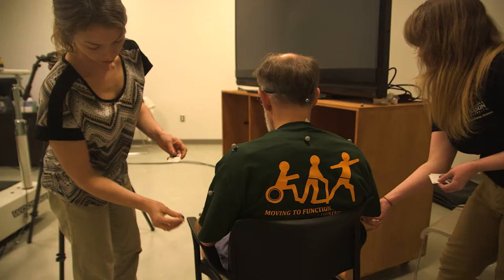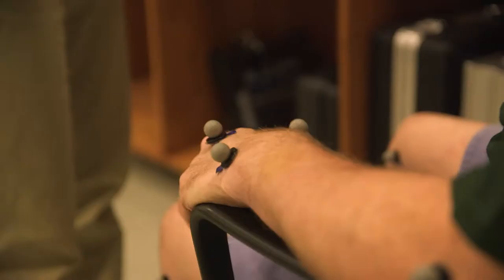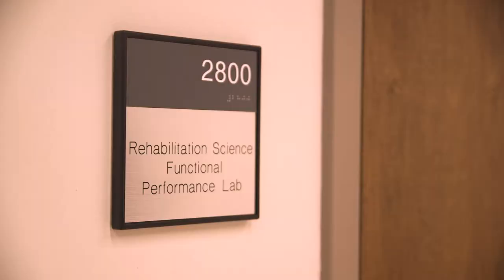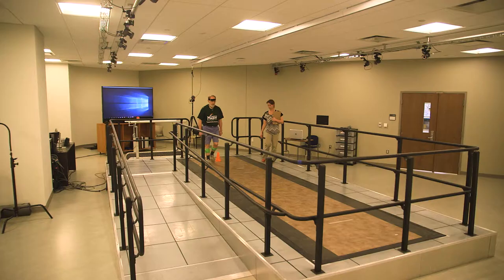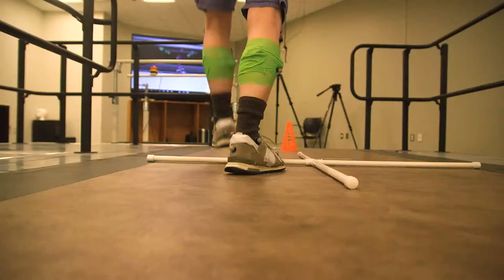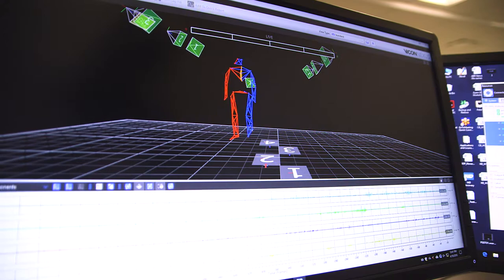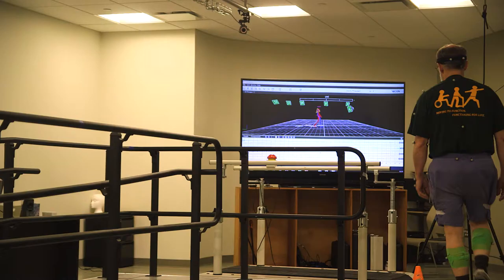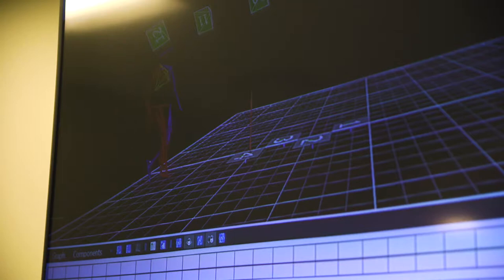Restoring Health: Movement and Parkinson's Disease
Dr. Clinton Wutzke and graduate research assistants in the CHHS Department of Rehabilitation Science is conducting research to help understand and improve movement for individuals with Parkinson's disease.